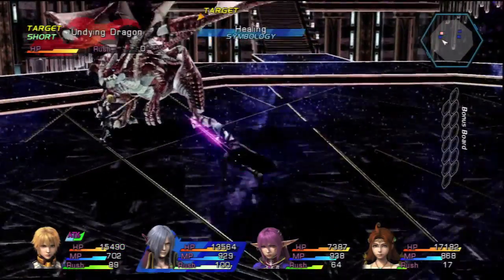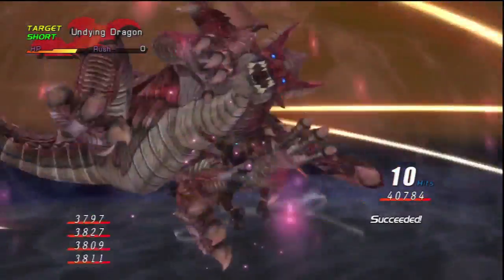Star Ocean: The Last Hope - International (HD) Review and Gameplay!!!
Developer:  Tri-Ace
Publisher:  Square Enix
Platform: PS3
Price: $59.99